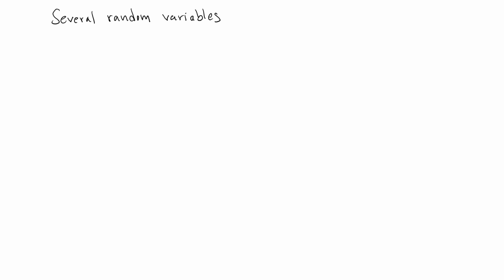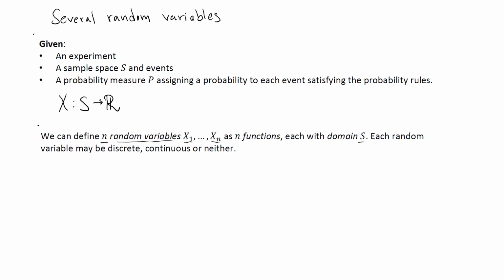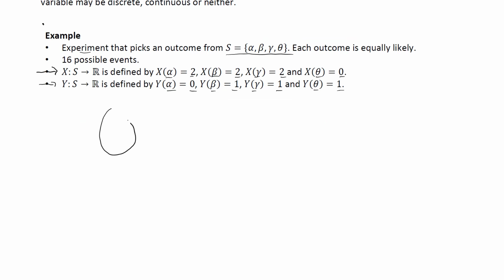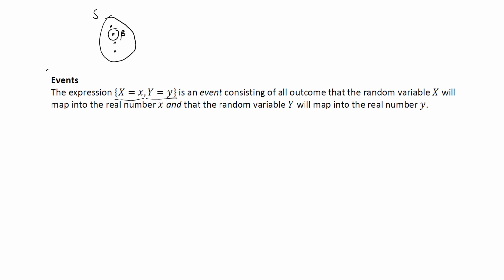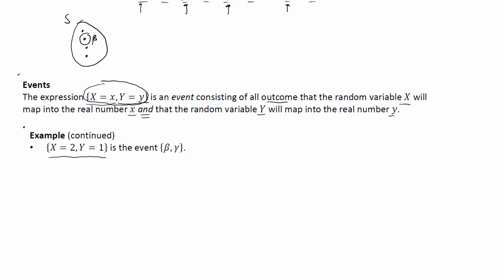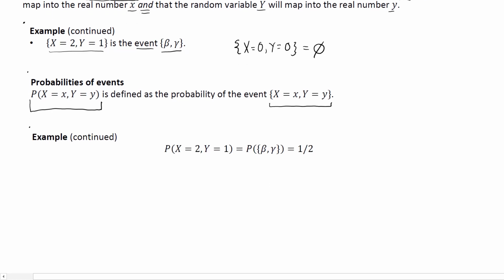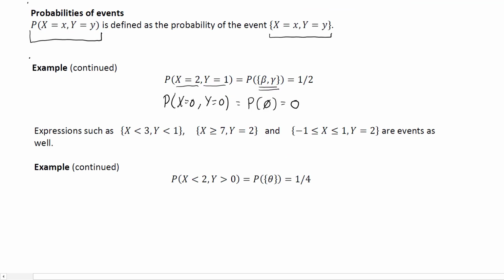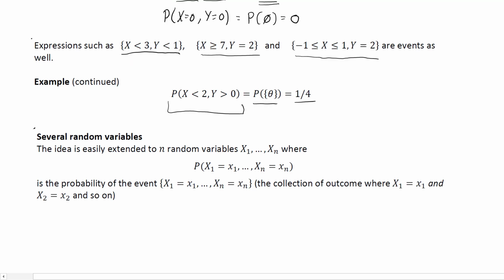Several random variables